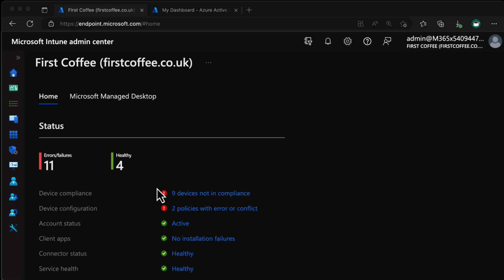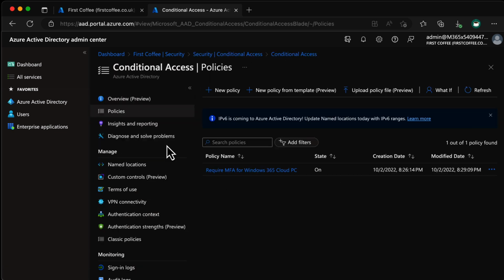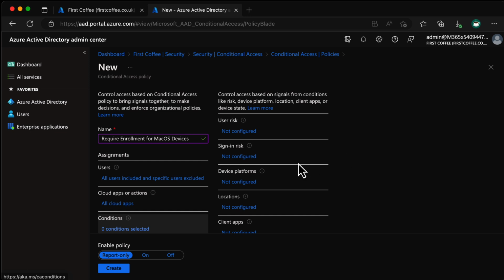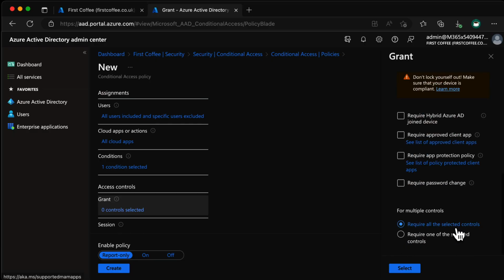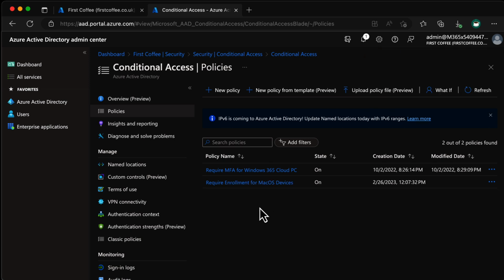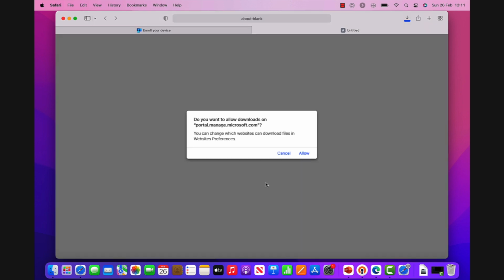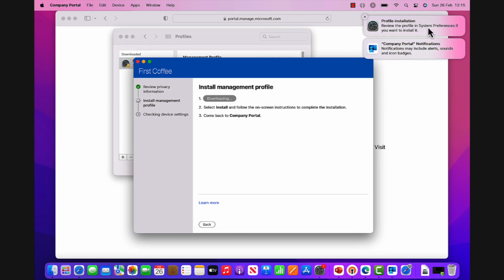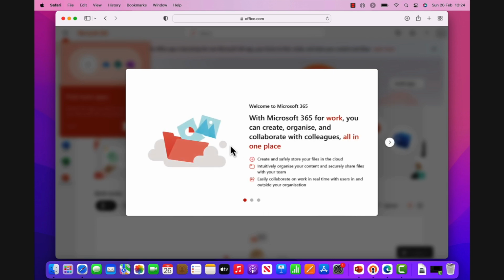Migrate MacOS devices to Intune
Many organisations already have a tonne of Mac devices in their environment. These may be managed by a different MDM such as Jamf, or just completely unmanaged.

In this video, I walk through a way to get unmanaged Mac OS devices enrolled into Intune leveraging Conditional Access.